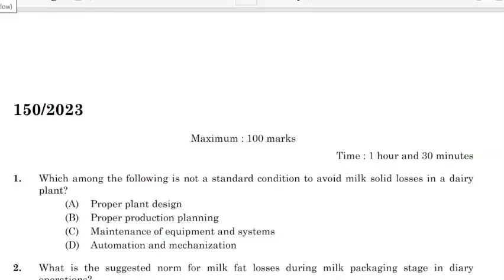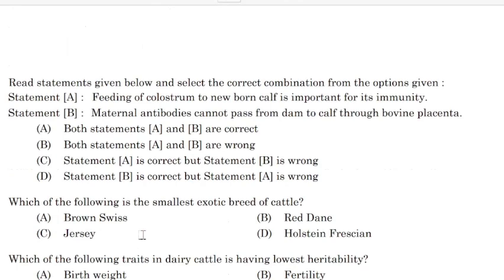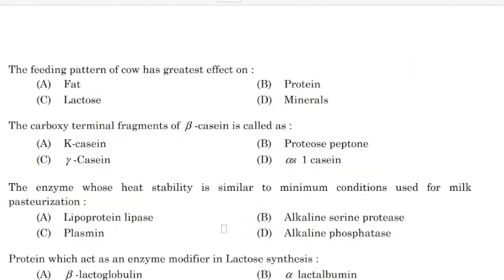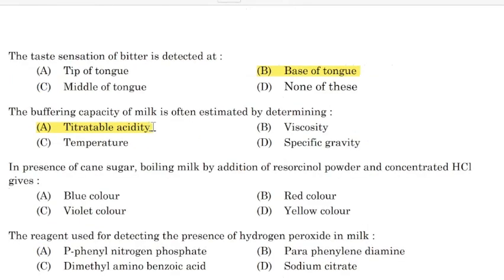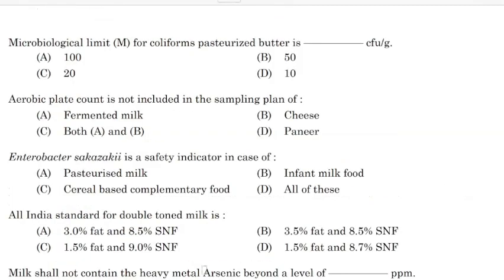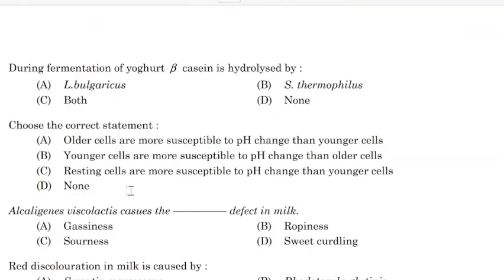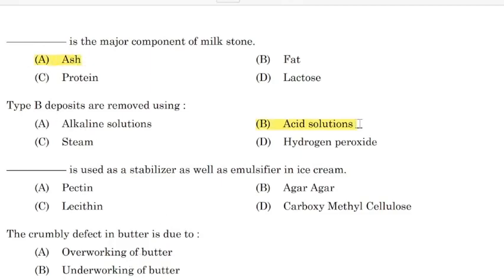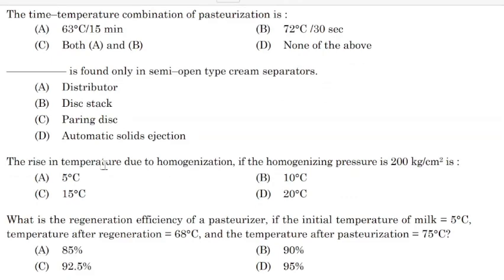Dairy Farm Instructor | Kerala Dairy Development |Previous Year Question Paper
Dairy Farm Instructor
Department Kerala Dairy Development